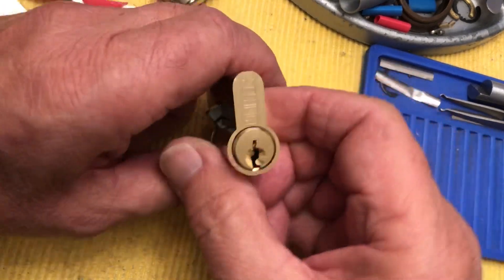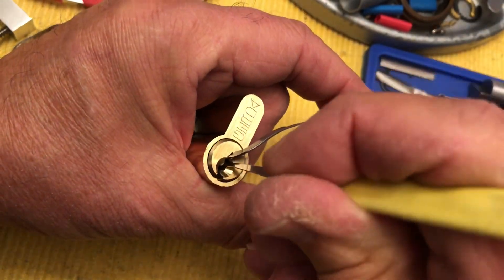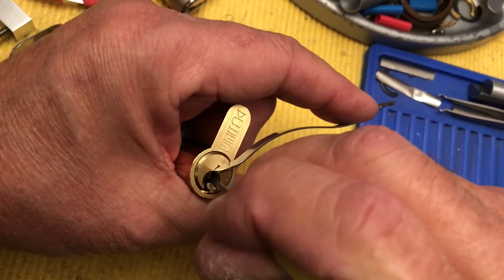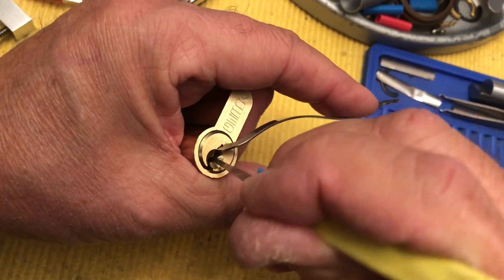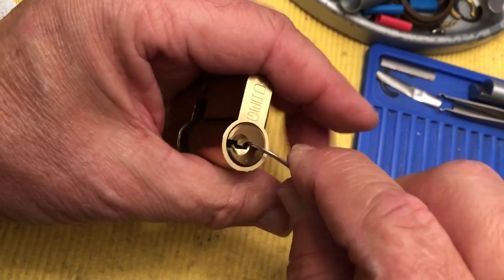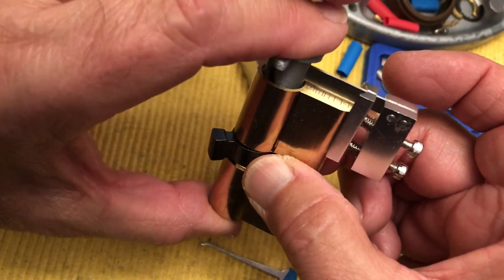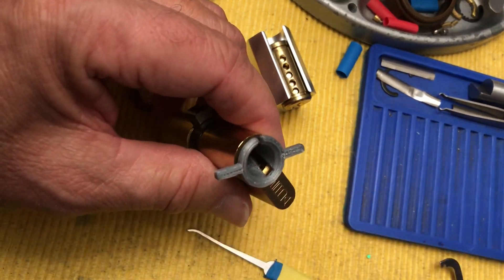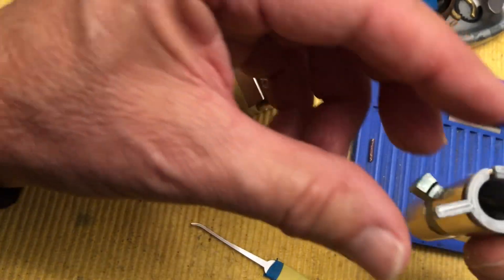#70. Gerda Euro Cylinder picked and gutted.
Gerta Euro picked.